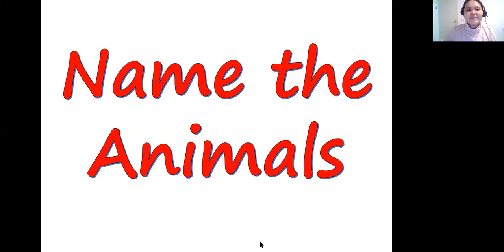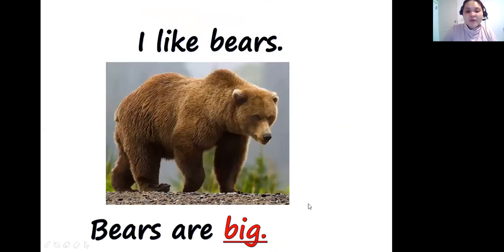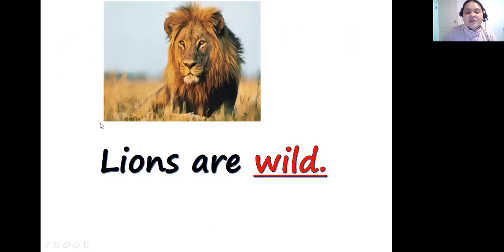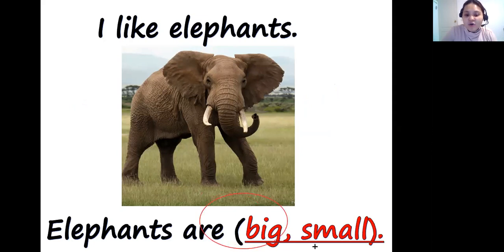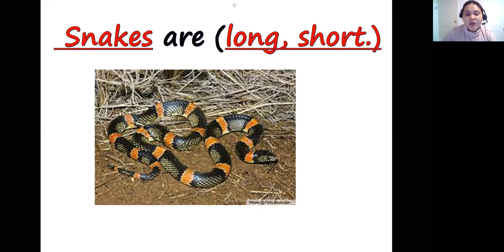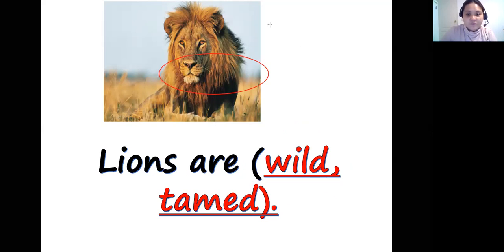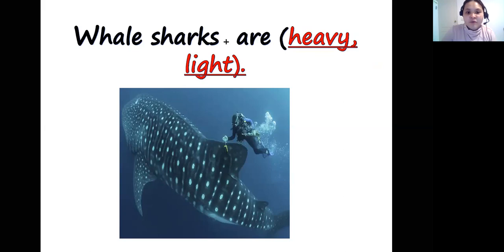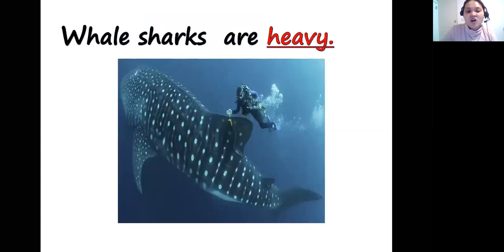Lesson on Describing Animals for Grade 1 classes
This video is a class presentation in describing animals for grade 1 classes.